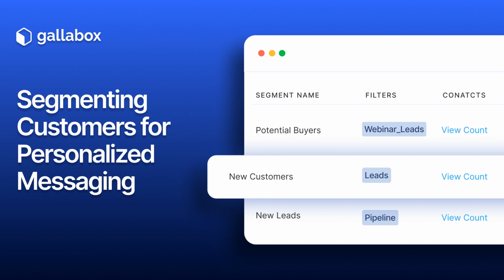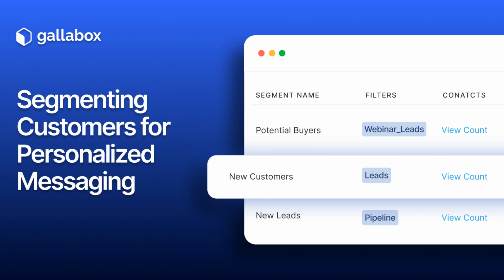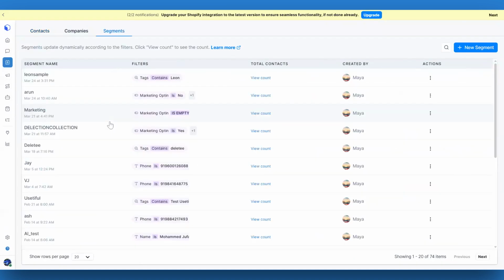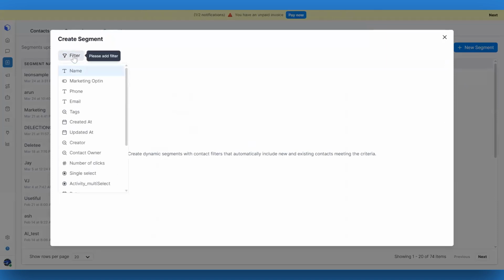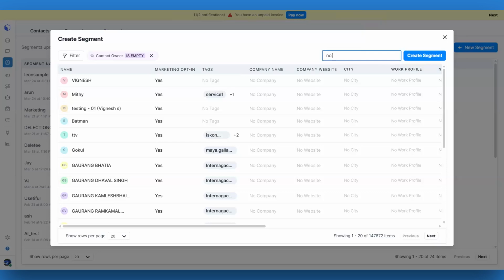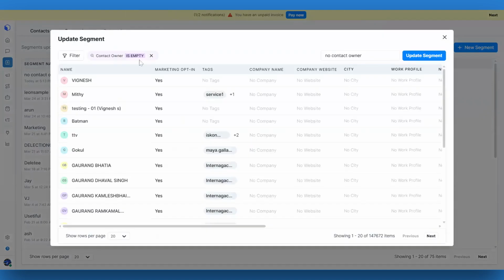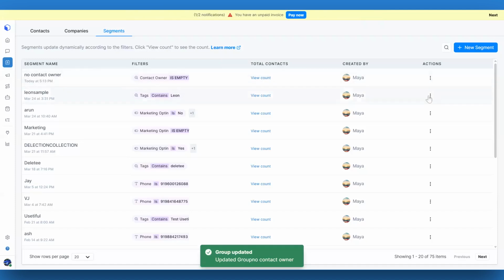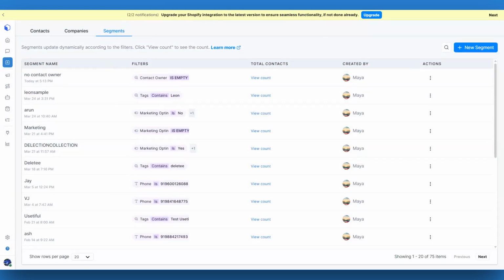Segment Your Customers for Smarter Messaging in Gallabox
Discover how Contact Segments helps to improve targeting, personalize customer experiences, and boost results. Creating dynamic Contact Segments is the best way to improve conversion rate, messaging, and connect with the right audience.

In this video, we’ll guide you step-by-step through the process of creating contact segment in Gallabox. We'll cover the best practices for designing contact segment and get started with campaign. Whether you're a small business or a large enterprise, using this feature will provide a better experience for your customers.

Start using Gallabox today!